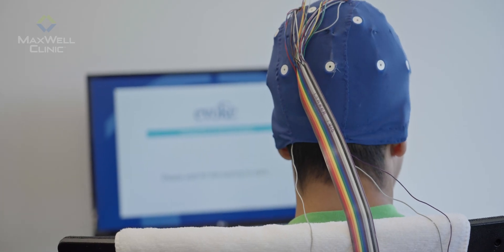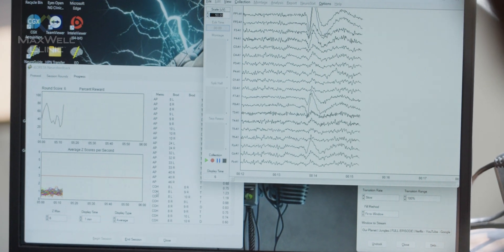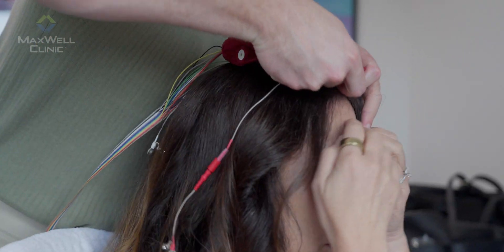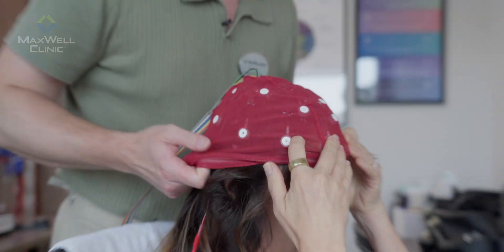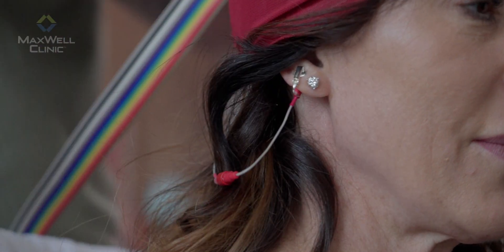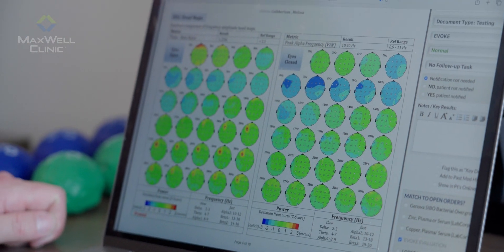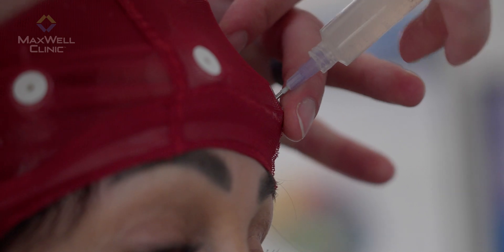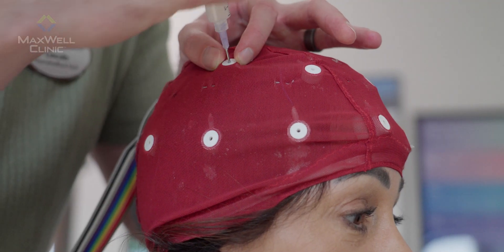Why Brain Mapping (QEEG) & Cognitive Testing Are Vital Before Neurofeedback Success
If you’re considering neurofeedback, there’s one essential step you shouldn’t skip: brain mapping (QEEG). In this video, David Haase, MD, explains why QEEG and cognitive testing are critical for achieving the best results. Discover how these advanced diagnostic tools allow us to assess your brain’s unique patterns, tailor your neurofeedback treatment, and track your progress with precision.

At MaxWell Clinic, we prioritize diagnosis before treatment, ensuring that every neurofeedback patient undergoes comprehensive brain mapping. This commitment to excellence sets us apart from clinics that skip this vital step, often relying on generic protocols instead of personalized care.

Learn why brain mapping is becoming the standard of care, how it works in collaboration with leading researchers, and why it’s key to effective neurofeedback outcomes. Don’t leave your treatment to guesswork—start with the data-driven approach that ensures your success.

Your health is the most valuable asset you have—don't wait and take control of your health today!

00:00 – What is quantitative EEG (QEEG)? Measuring brain wave activity.
01:58 – Maxwell Clinic’s expertise in QEEG-guided Neurotherapy.
02:42 – The value of examining the brain for effective treatment.
03:26 – Understanding brain maps: Visualizing brain function like weather maps.
04:10 – How QEEG differs from structural imaging like MRI.
06:51 – Why brain mapping is essential for personalized Neurotherapy.